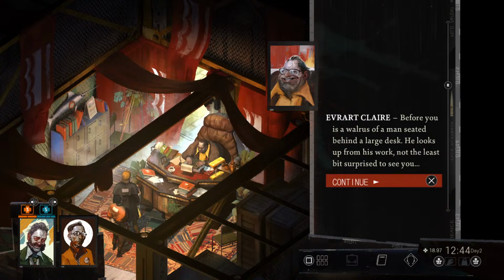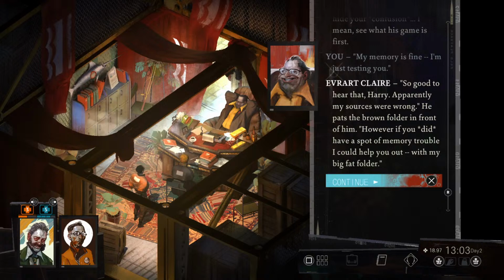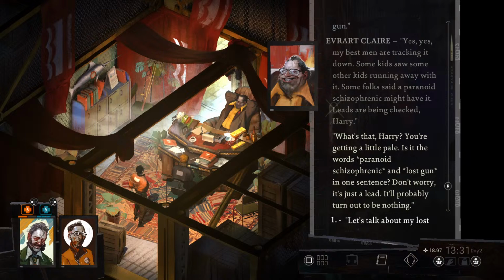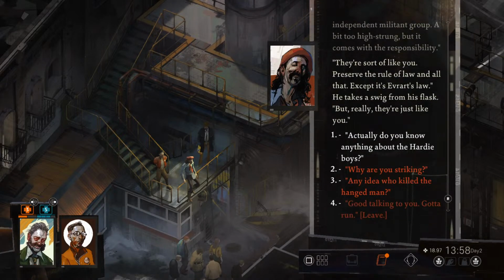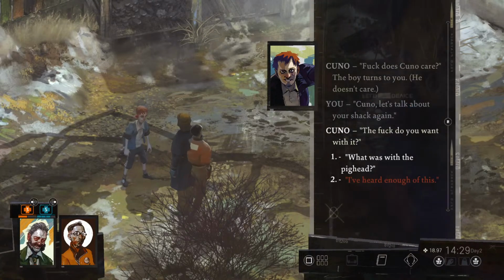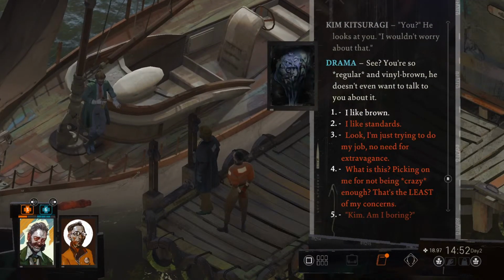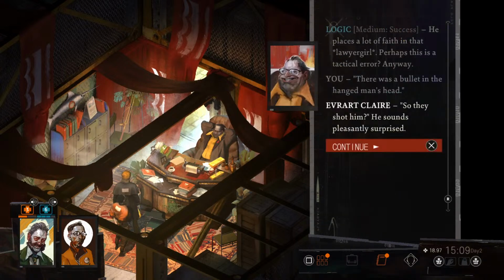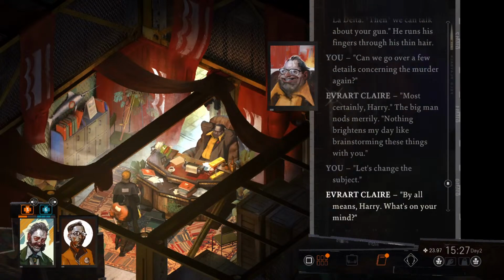Disco Elysium (3)